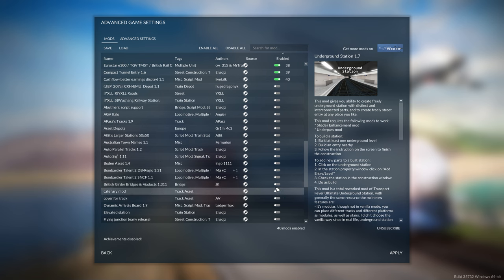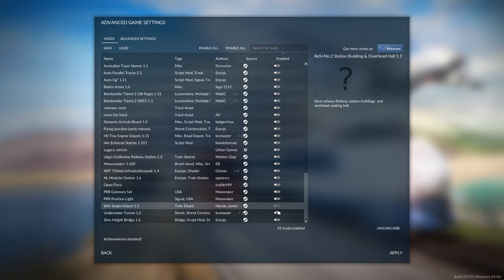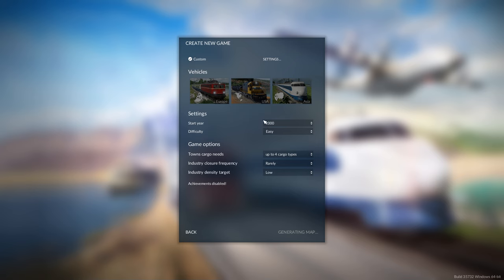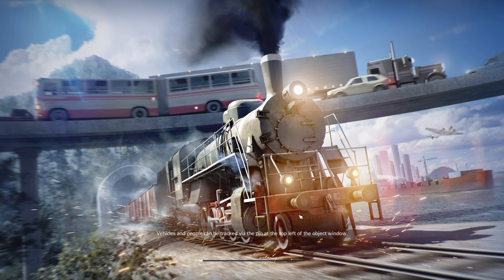Transport Fever 2 - New lands - Episode 1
Welcome everyone to Episode 1 of Transporter fever 2 where we build our network